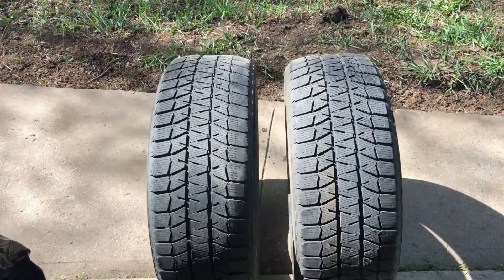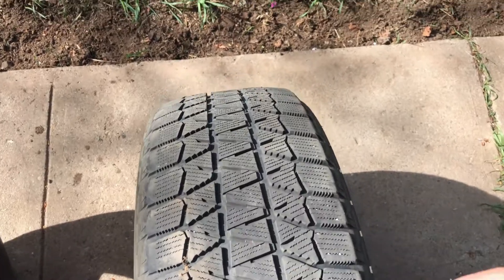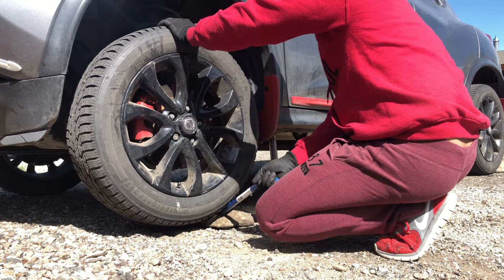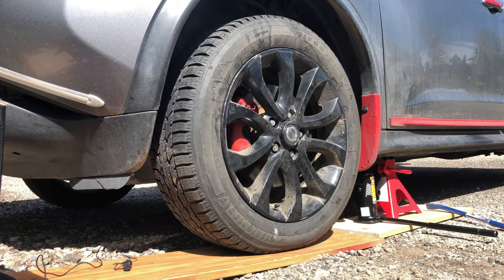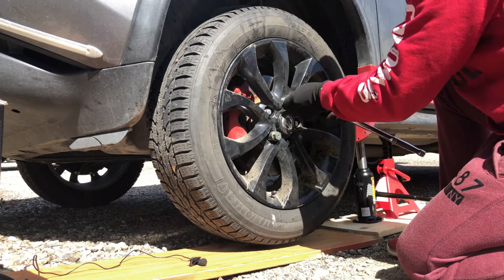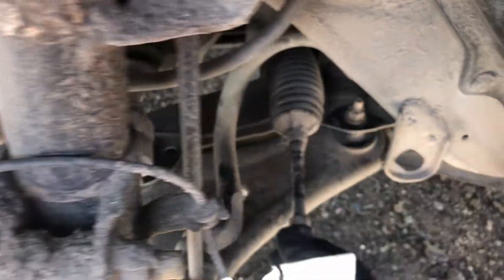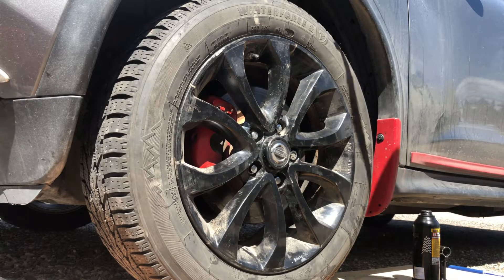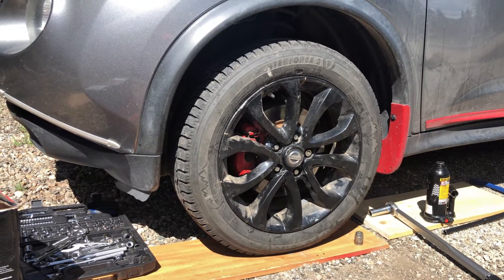How to diagnose if your car has bad BALL JOINT/CONTROL ARM needs to be replace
How to diagnose if your car is having a bad ball joint and checking of control arm.